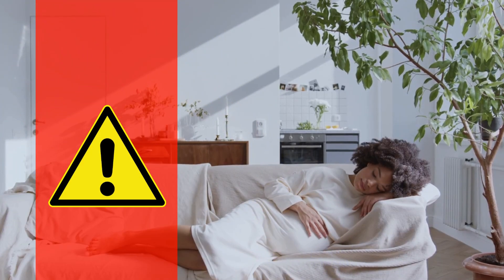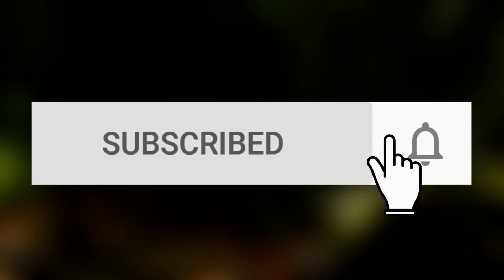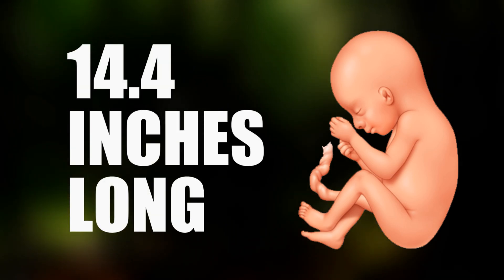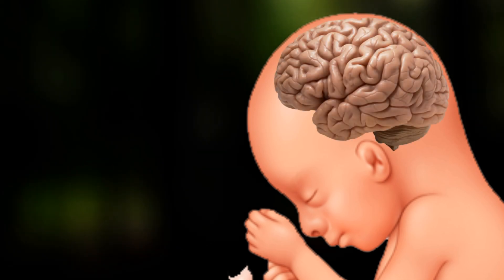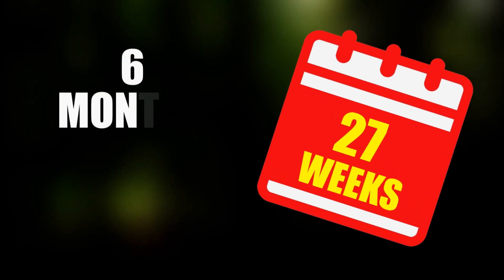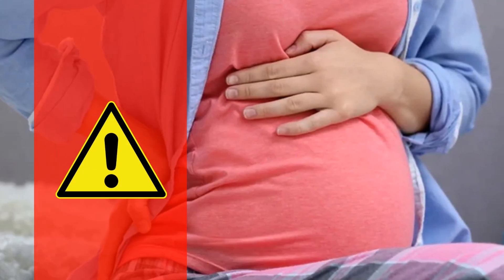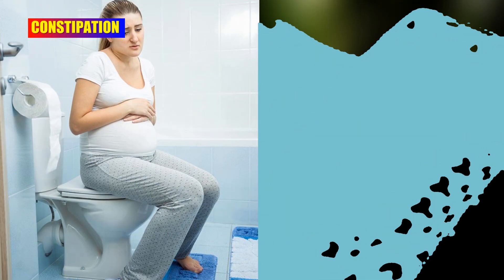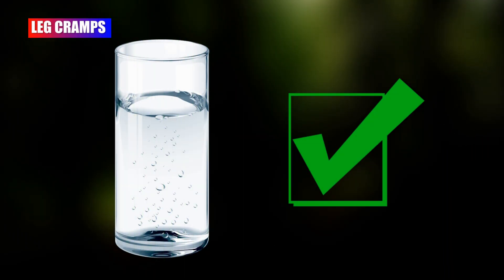27 Weeks Pregnant Baby Position – Baby Moving and Size in the Womb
27 weeks pregnant baby position means the baby moving and size in the womb. In the 27 weeks pregnancy time, your baby is as large as a cucumber. Your baby is now about 14.4 inches long from crown to rump and 1.9 pounds in weight. During the 27th week of pregnancy, your baby's lungs are still developing, but they are maturing and producing surfactants.

The baby's brain is also growing rapidly this week, and the baby’s sensory organs, such as the eyes and ears, continue to develop. The brain becomes more complex to enable your baby to experience more sensations and process information. Now your baby can open and close their eyes and they might be able to see light filtering through the womb.

Watch our videos regularly and enlarge your knowledge area. Thank you for staying with us.